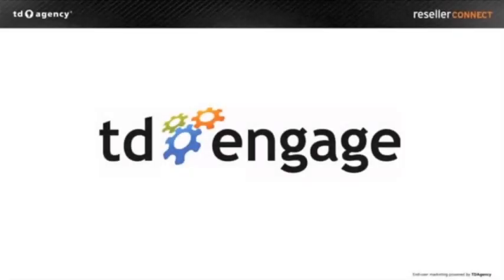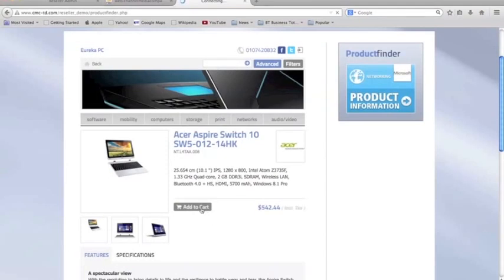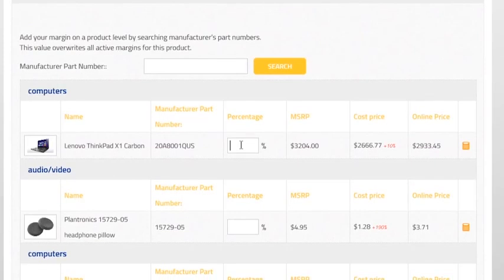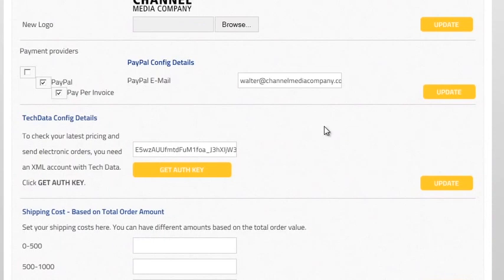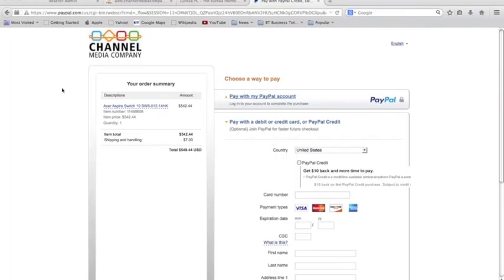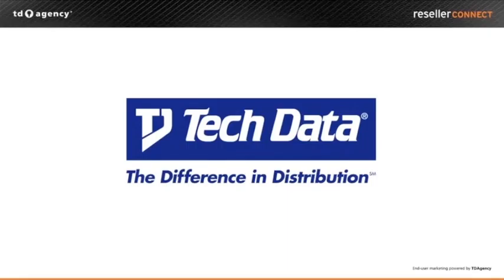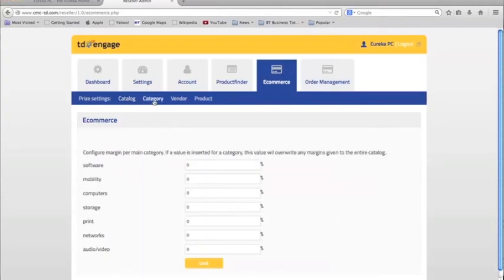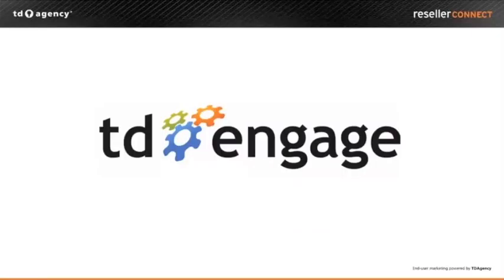TDEngage from resellerCONNECT within Tech Data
Why use TDEngage?

Affordable - Keep your website refreshed with relevant content for free. Add branded marketing campaigns complete with emails and landing pages for a nominal fee.

Comprehensive - Fresh content your customers crave, marketing campaigns to produce targeted leads, and reporting so you can fine-tune your content.

Big on Customer Experience - Customers can click on the built-in vendor stores filled with engaging white papers, videos, product specifications, and more—or browse through the catalog.